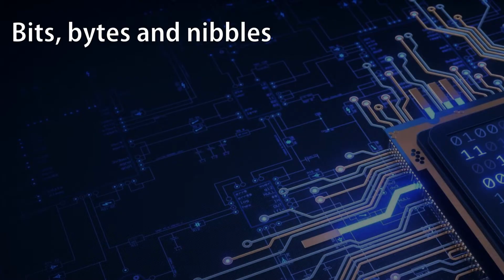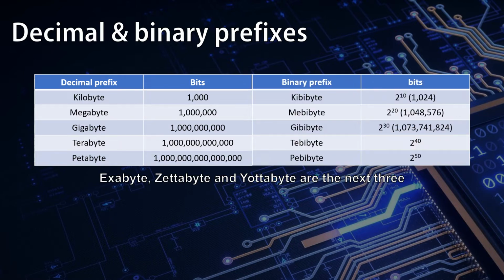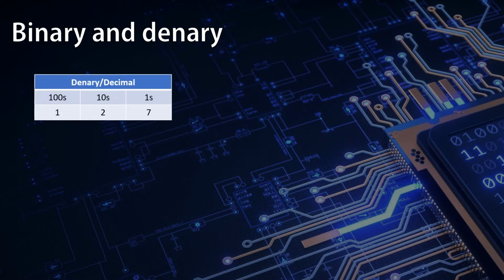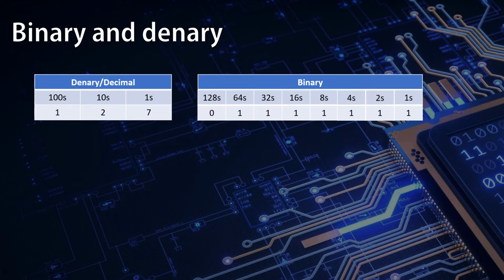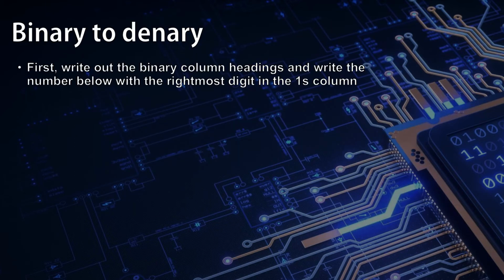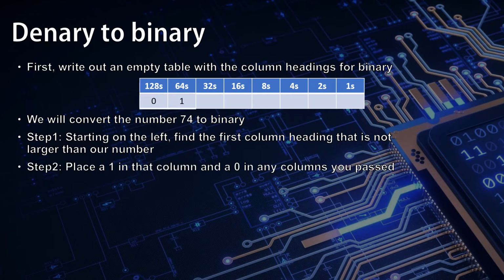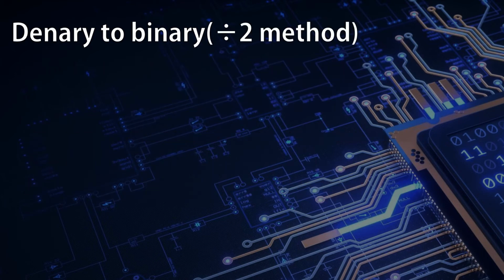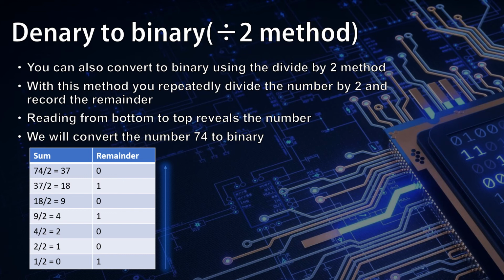GCSE Computer Science: Storage units and binary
A GCSE Computer Science video in a series about data representation that is part of a larger series on GCSE Computer Science presented by Mr Goff from Mr Goff.com. This video focuses on understanding storage units and binary including converting to and from binary.